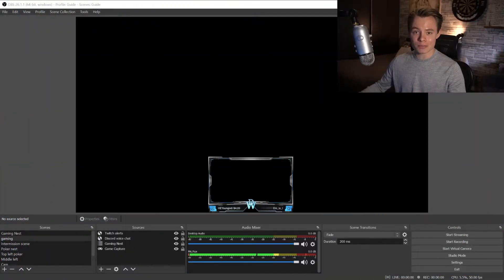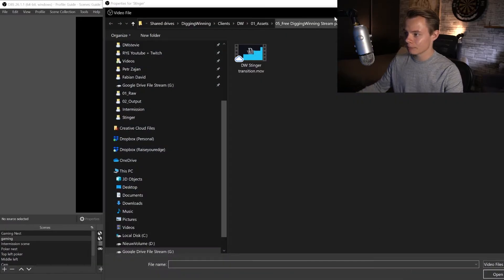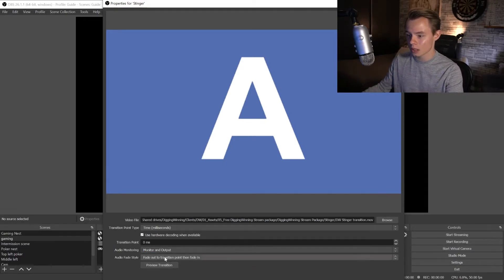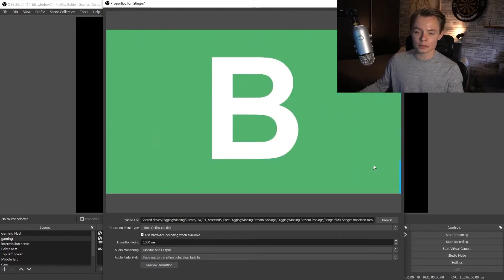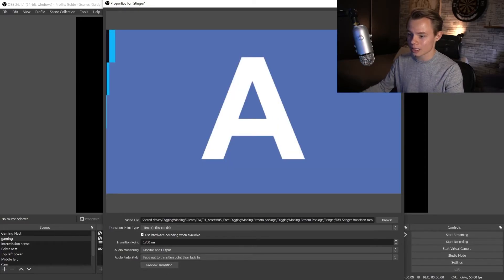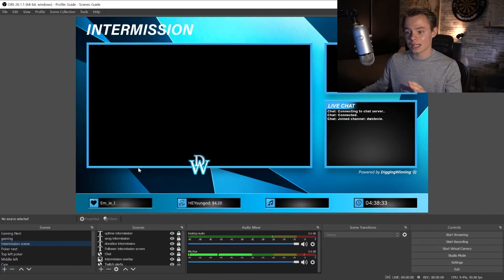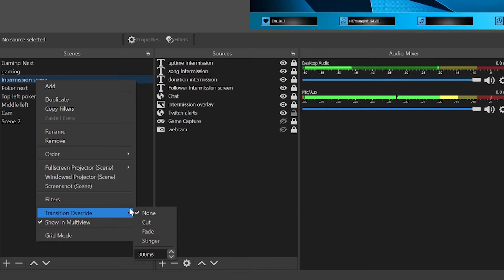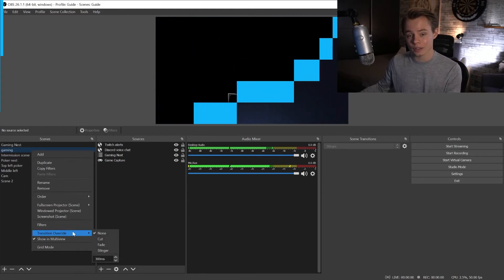How To Add This FREE SCENE TRANSITION To OBS!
OBS Studio has a lot of options to make your scene transitions for your Twitch stream look good.

We made it even easier for you with the DiggingWinning Stinger Transition that you comes in the Free DiggingWinning Streaming Package

If you have already downloaded the streaming package, you have received an email with how to download the stinger!

Make your Twitch stream look good with our free DiggingWinning Streaming Package, which includes everything you will need!

An animated cam overlay, intermission screen, poker/chess overlay, status screens, animated Twitch alerts & Twitch panels!